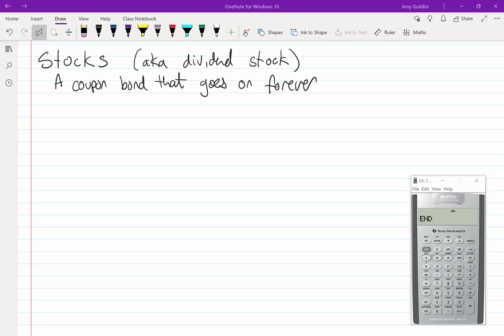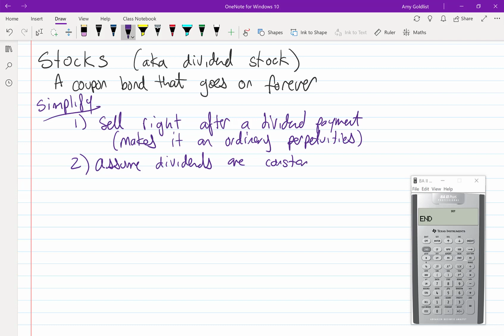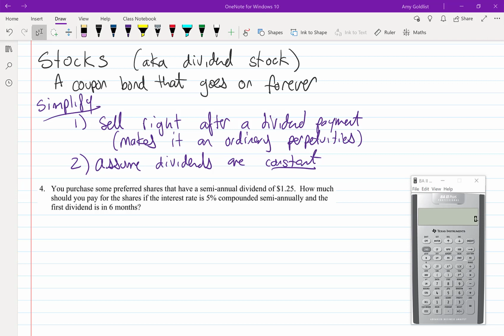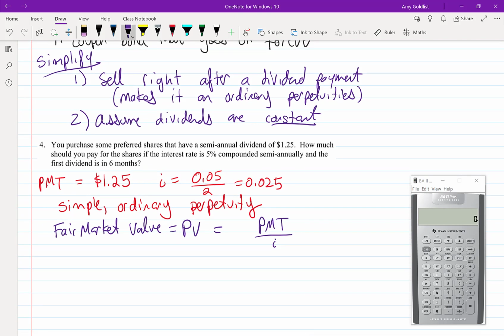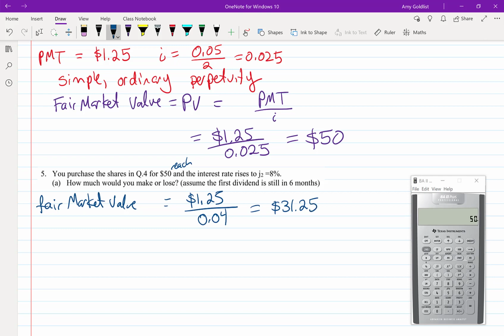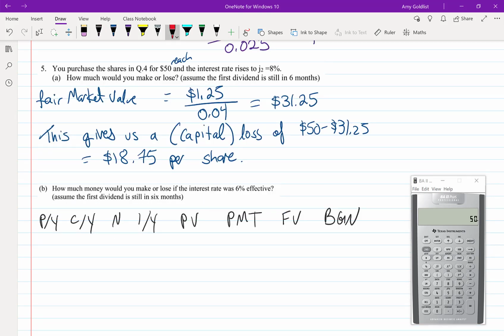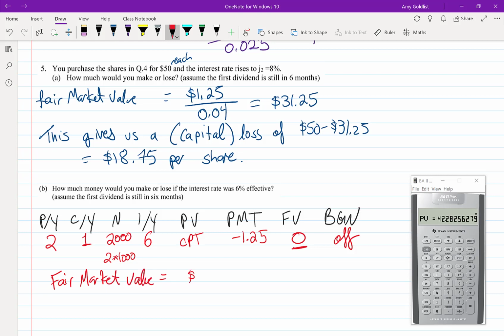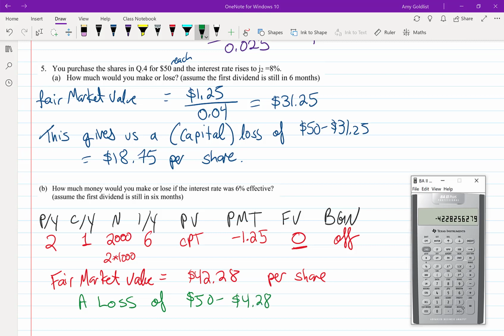Business Math Lesson 15: stocks, part 4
4. You purchase some preferred shares that have a semi-annual dividend of $1.25.  How much should you pay for the shares if the interest rate is 5% compounded semi-annually and the first dividend is in 6 months?

5. You purchase the shares in Q.4 for $50 and the interest rate rises to j2 =8%.

How much would you make or lose? (assume the first dividend is still in 6 months)
How much money would you make or lose if the interest rate was 6% effective?  (assume the first dividend is still in six months)